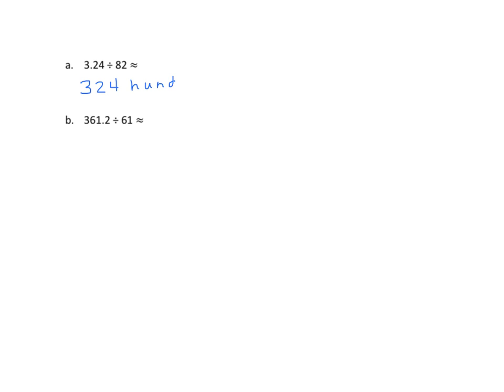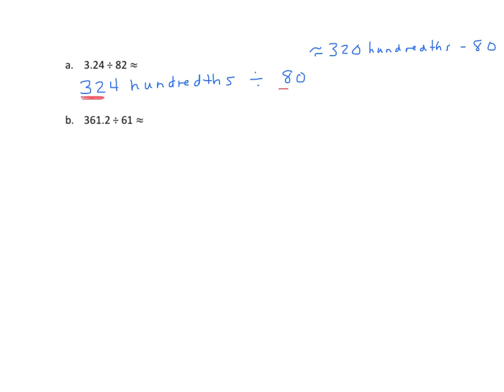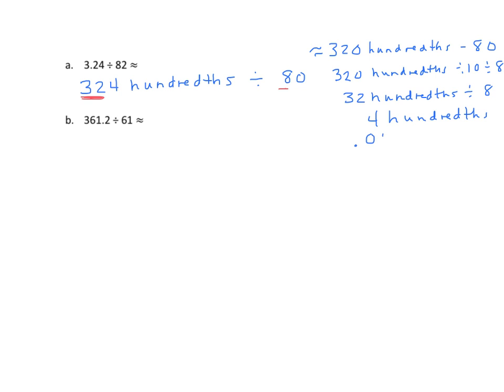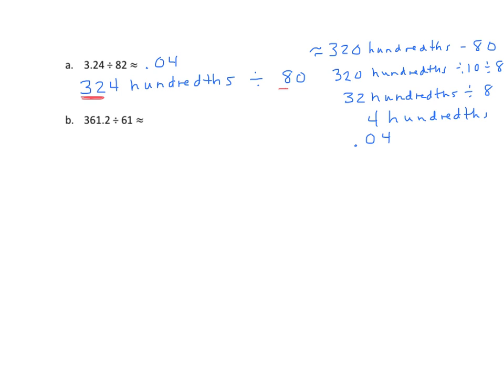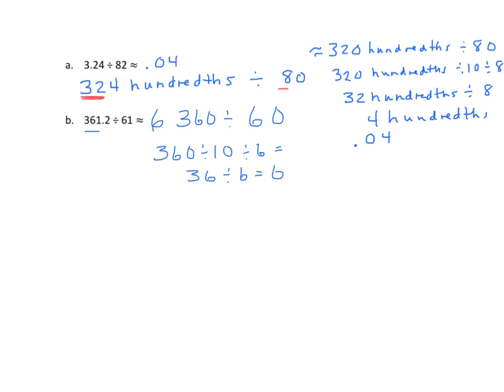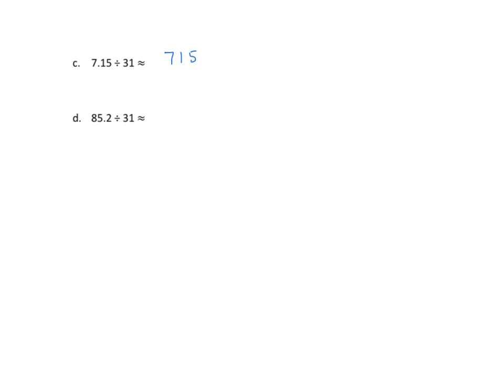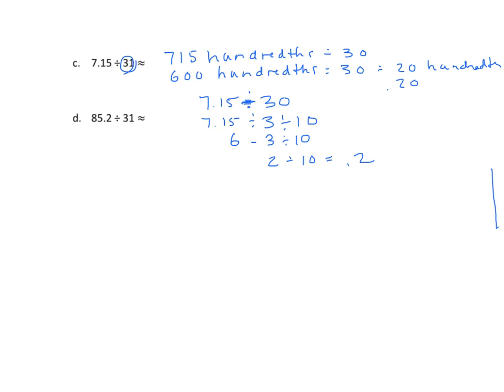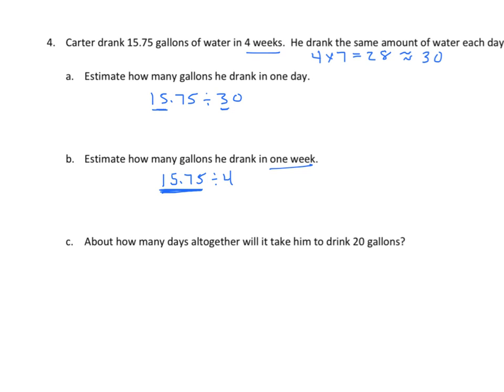Grade 5 EngageNY Eureka Math Module 2 Lesson 25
Use basic facts to approximate decimal quotients with two-digit divisors, reasoning about the placement of the decimal point.